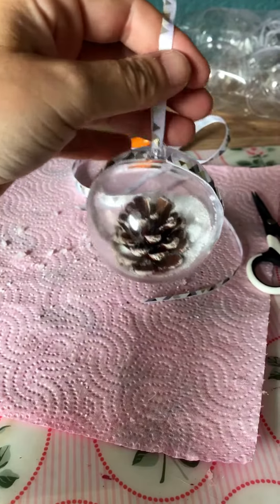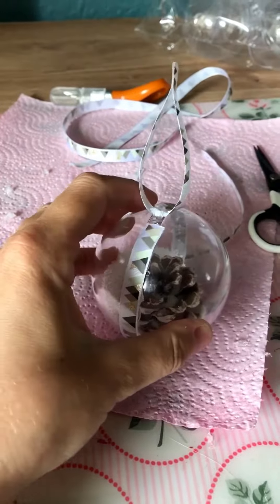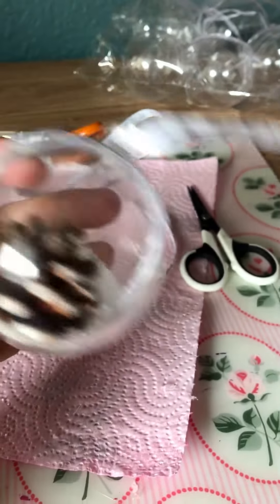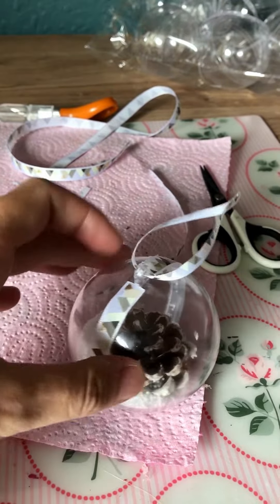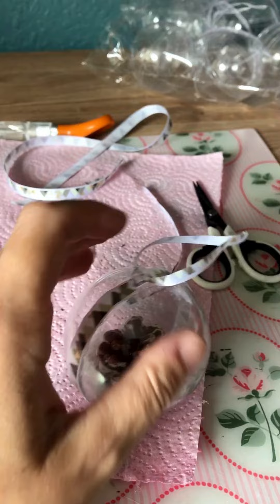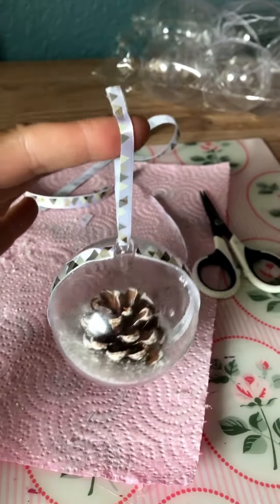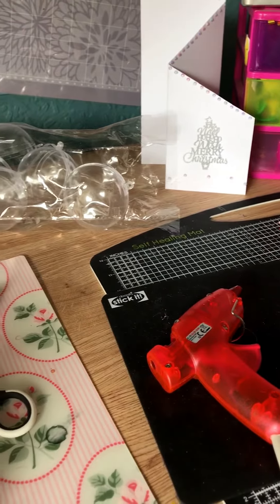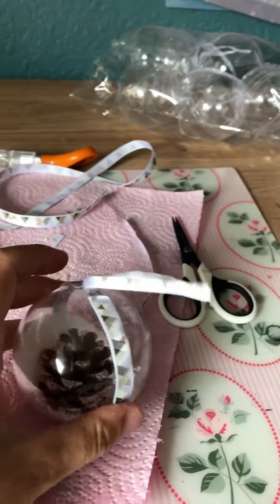Christmas Bauble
A simple bauble for Christmas.